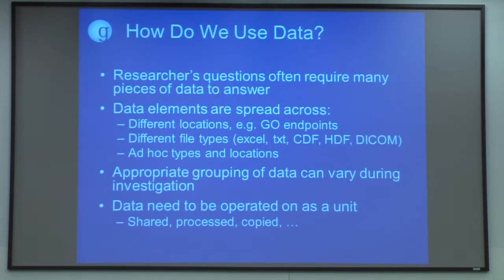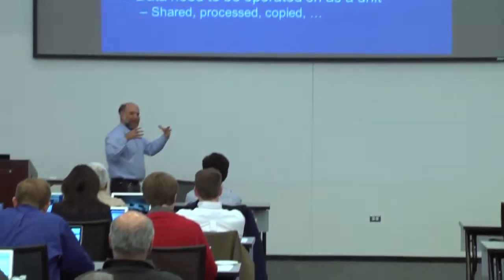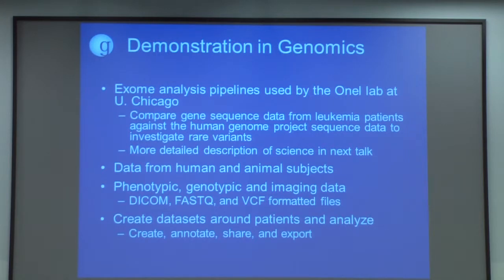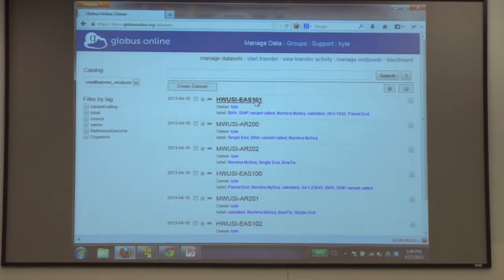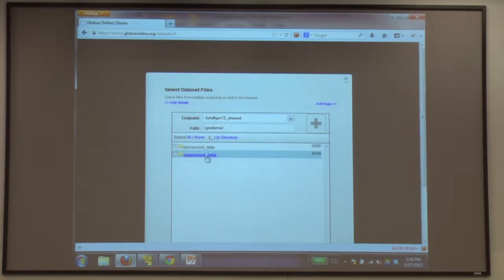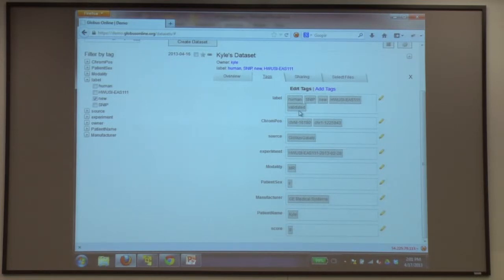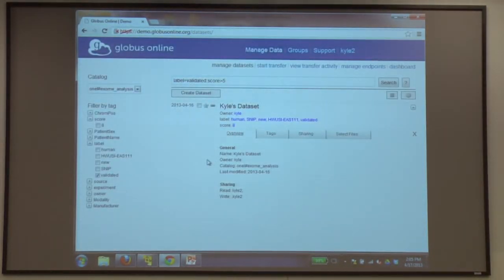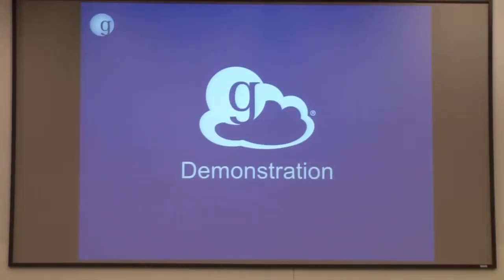GlobusWorld: Carl Kesselman: Globus Online Dataset and Metadata Management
Presentation by Carl Kesselman and Kyle Chard from GlobusWorld 2013.

Abstract:
Datasets provide an abstraction to shield researchers from the complexities of dealing with many files, directories, and records. A Dataset represents a logical collection of data elements that may be stored in files, database tables or metadata. It provides an intuitive unit for thinking about the many interactions that occur during the data lifecycle: operations such as copying data, applying analysis programs, managing permissions, and versioning can be performed on logical datasets rather than individual files.

In this session we describe the need for Dataset management and demonstrate an early version of Dataset management and metadata capabilities in Globus Online. These capabilities enable researchers to create, manage, describe, and share Datasets, metadata about these Datasets, and the files and directories that make up a Dataset.

We will also demonstrate the ability to create Datasets automatically based upon metadata contained in common data formats, and highlight integration with other Globus services.